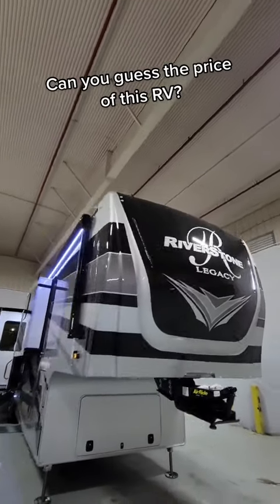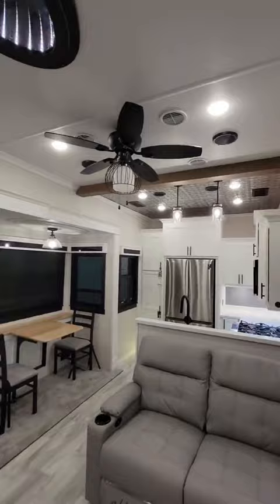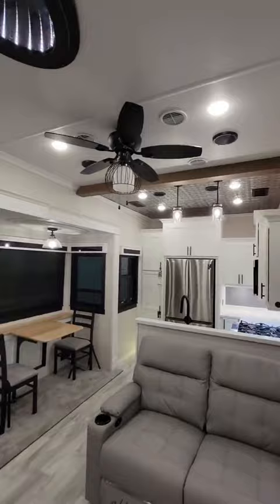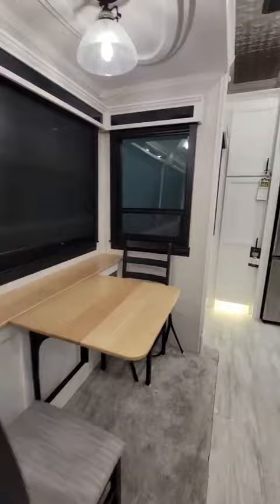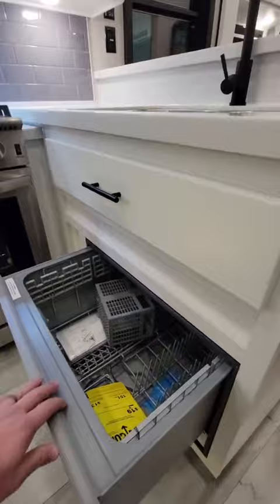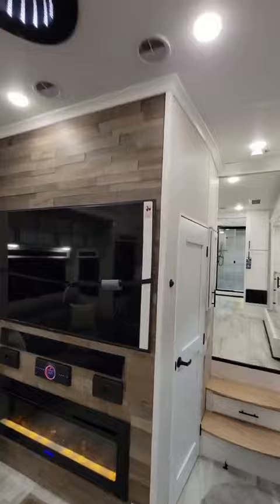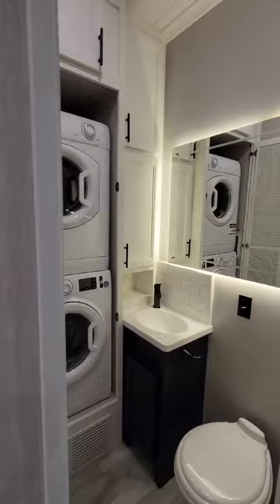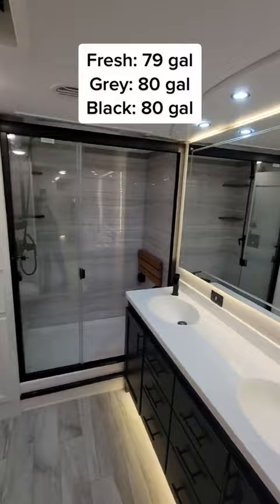Now this one is luxury!!